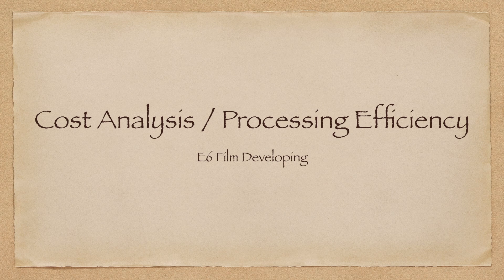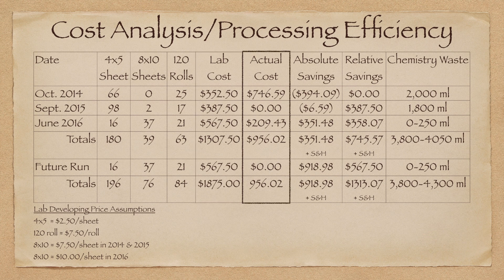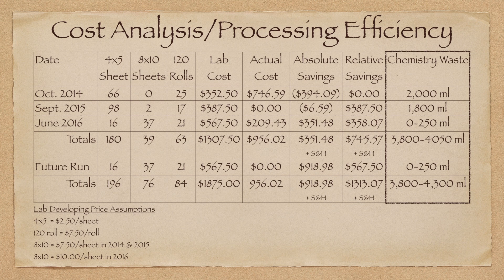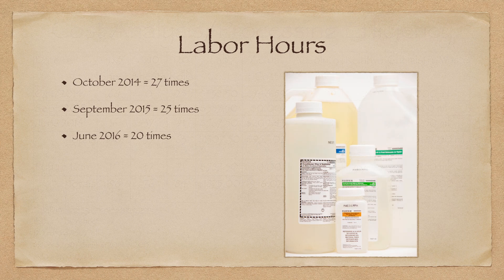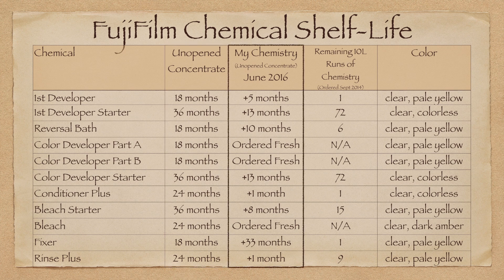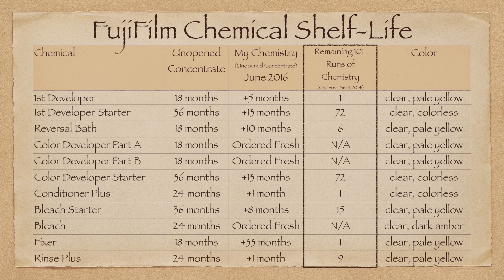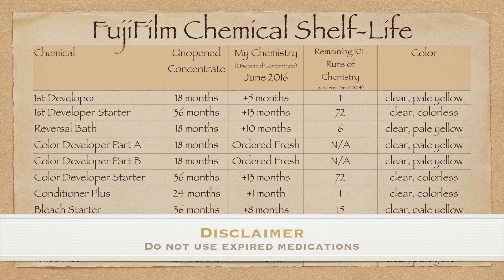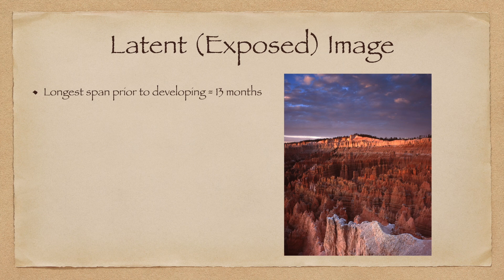E6 Film Developing: The Ongoing Experiment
This video is my third in series about the E6 process of developing slide/transparency film.